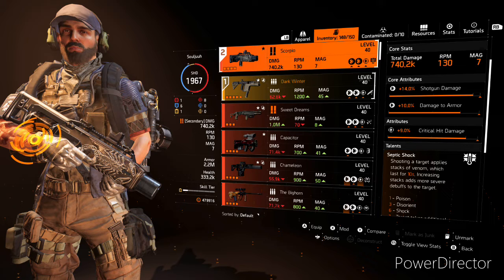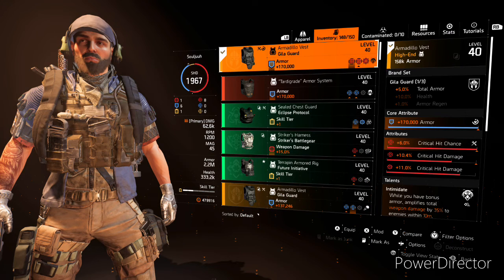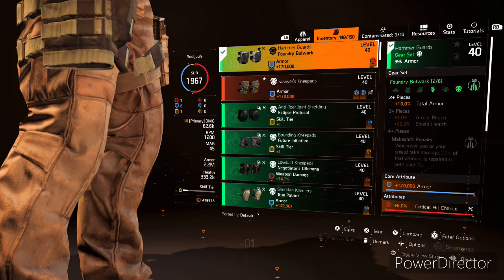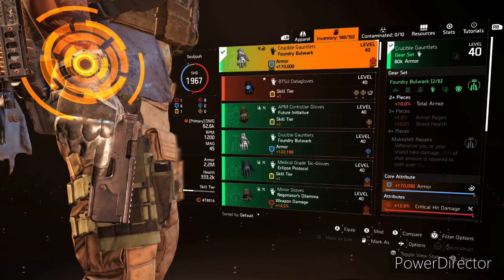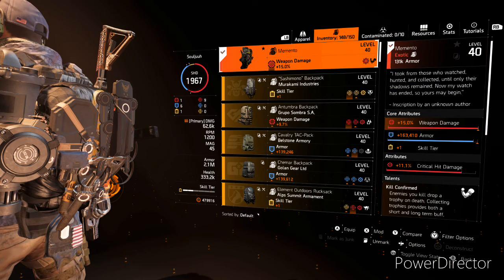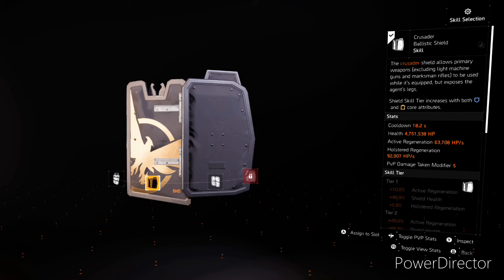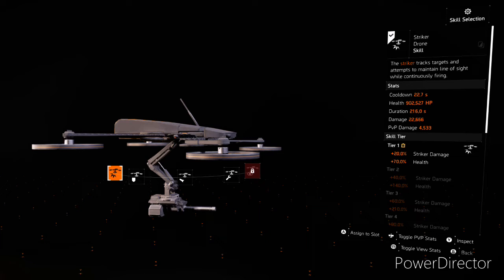The Division 2 - “Stat Padder” | Tanky DPS Build [PvE]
TIME STAMPS:
0:00 - Intro
0:24 - Build Gameplay
2:55 - Build Breakdown
7:01 - Outro

I didn’t think of the name until after voice recording, but I think “Stat Padder” fits it perfect due to all of the high stats this build offers. Check it out and let me know what you think!